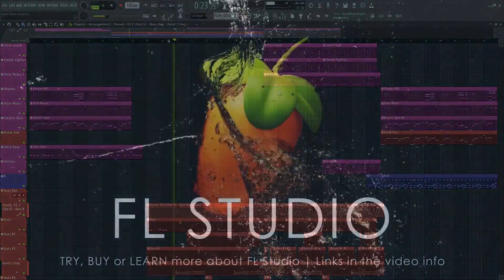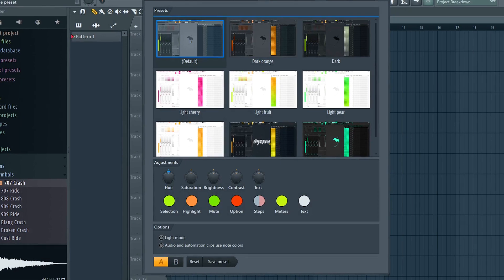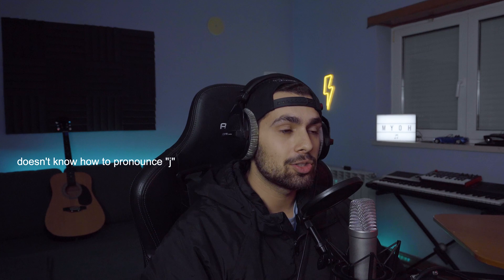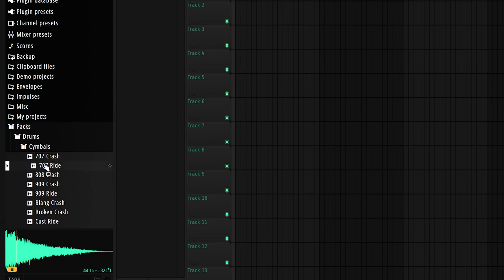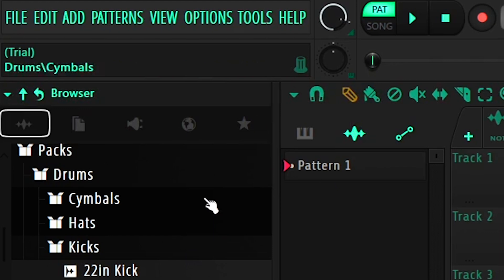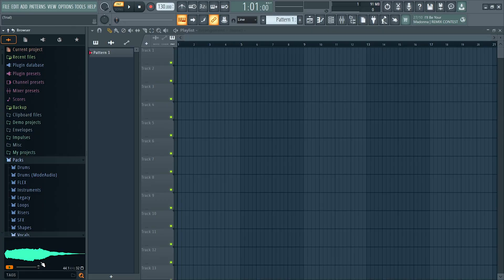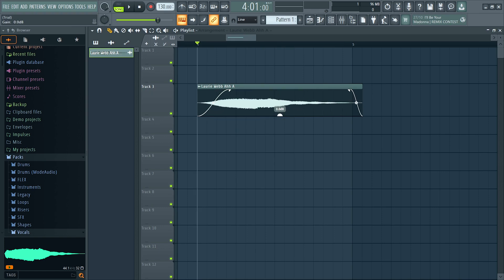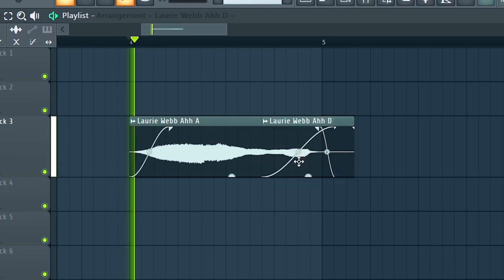This Is Why You NEED To Update To FL Studio 21!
Hello guys! Today I checked the new updates on FL Studio 21!

0:00 Themes
1:11 Browser
2:35 Playlist Samples